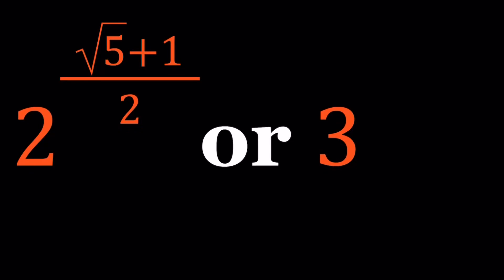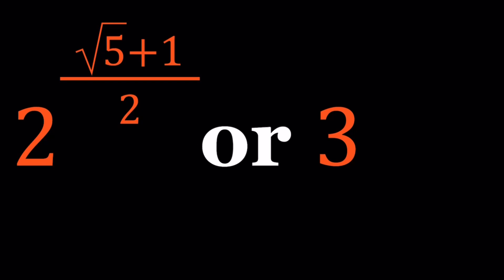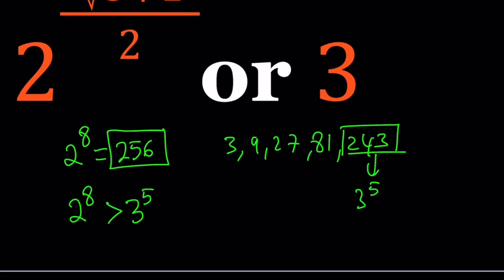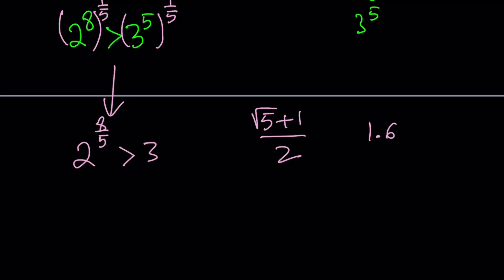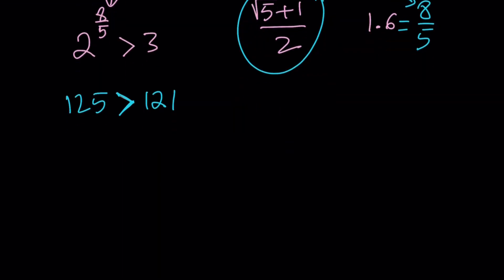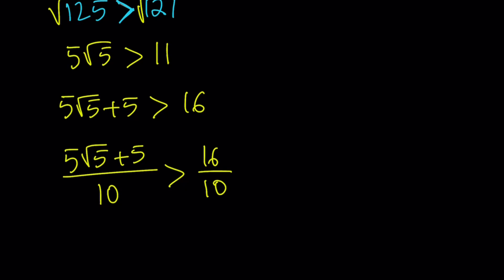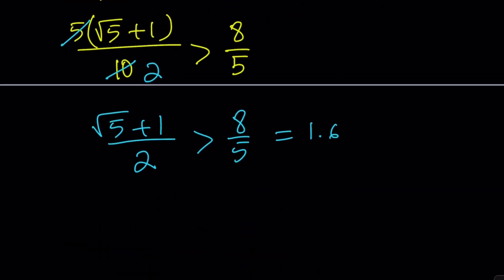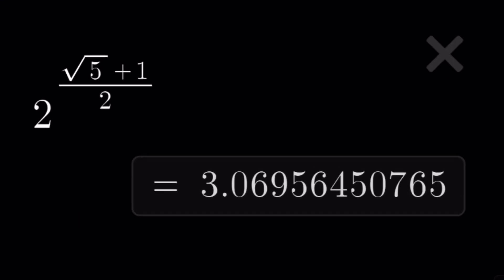Comparing 2^{(1+sqrt(5))/2} and 3